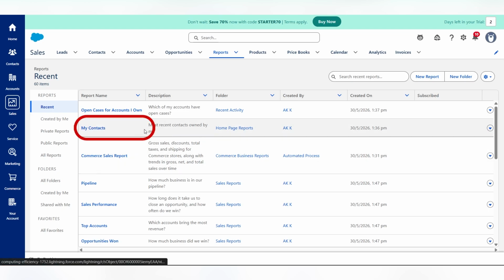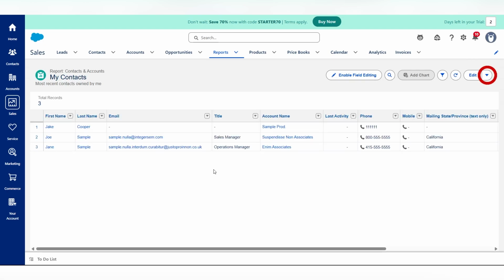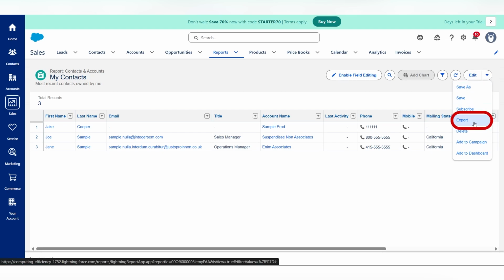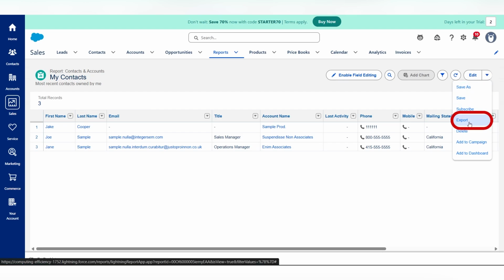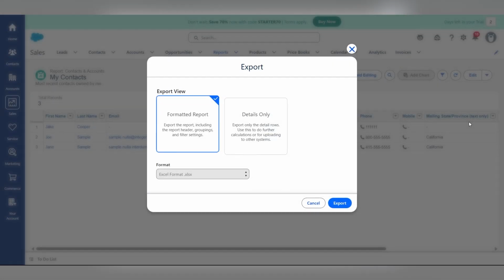How to Export Contacts From Salesforce CRM (2026 Step-by-Step Beginner Tutorial)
Learn how to export contacts from Salesforce CRM step-by-step in this beginner-friendly 2026 tutorial. In this video, I’ll show you how to export contact records, choose the right export format, download contacts to Excel or CSV, and securely back up your Salesforce CRM data.

Perfect for Salesforce administrators, sales teams, business owners, marketers, and CRM beginners.

On this channel, we cover:

CRM systems
Marketing automation
Sales funnels
Lead generation
Email automation
Workflow automation
No-code tools